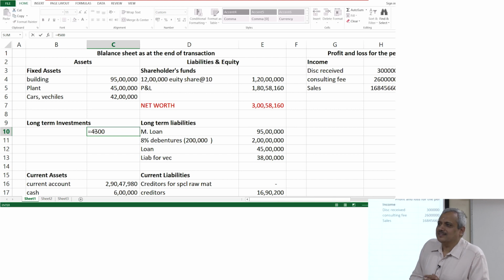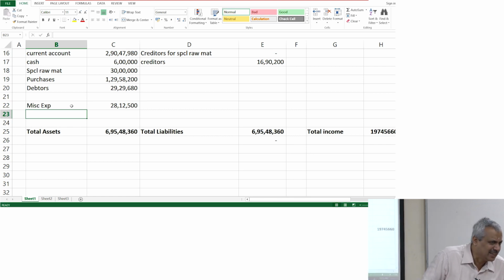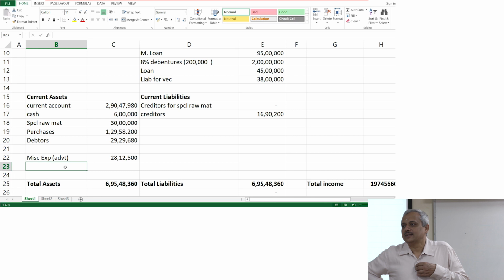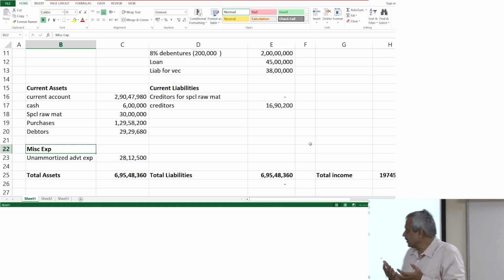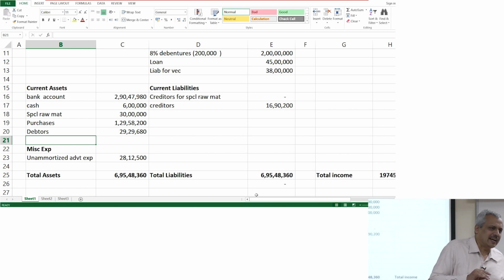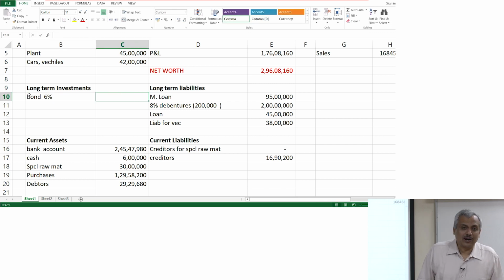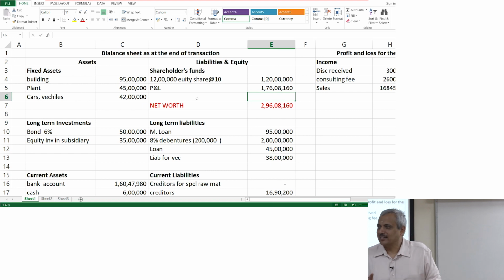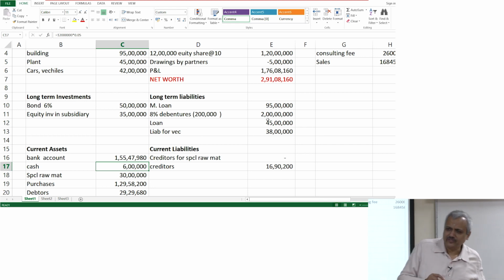#8 Three Financial Statements | Part II | Decision making using Financial Accounting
Welcome to 'Decision making using financial accounting' course !

We're uncovering the hidden gems of financial statements! Join us as we explore goodwill  an intangible asset that can make or break a company. We'll also shed light on miscellaneous expenditures and those mysterious unamortized amounts.